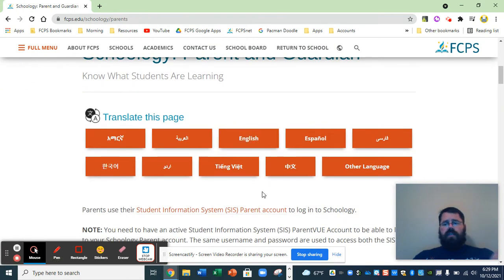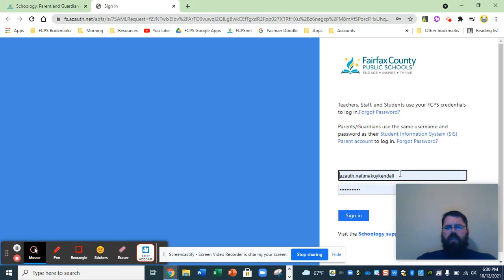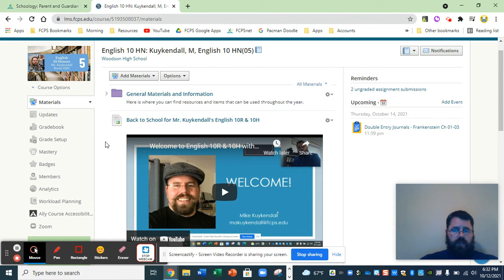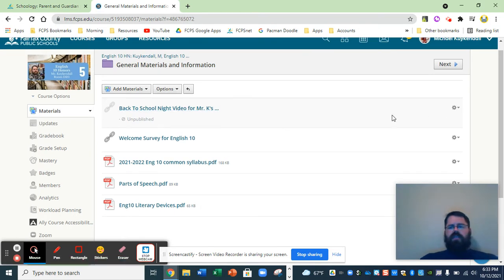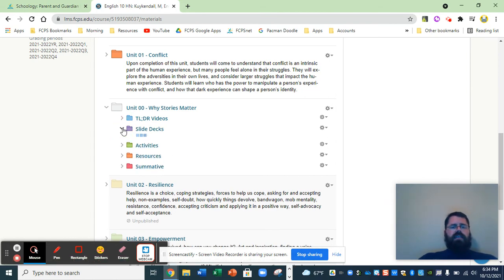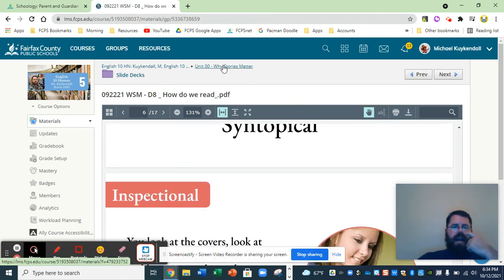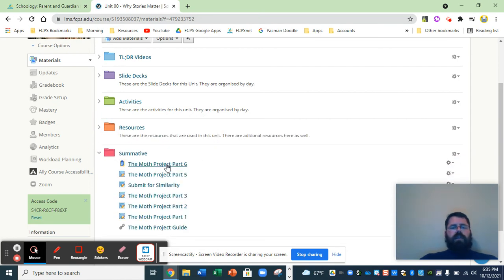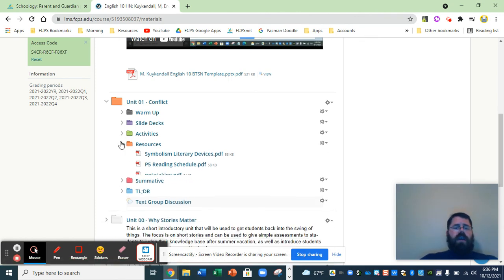Mr. K's Schoology Video for Parents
This video is to help any parents of students in my classes. This is a basic video walkthrough on getting to Schoology and Navigating my classes.